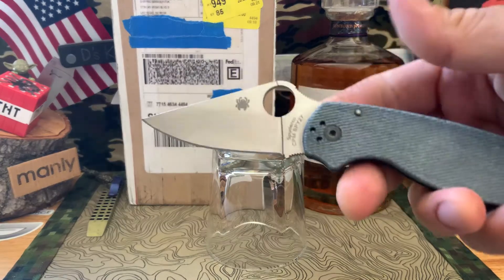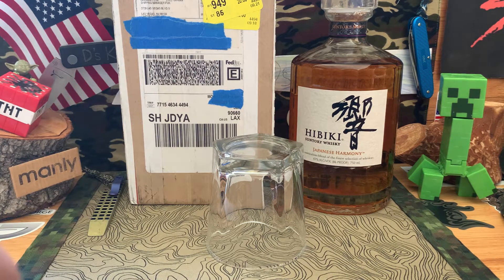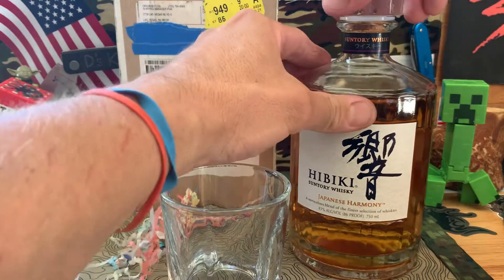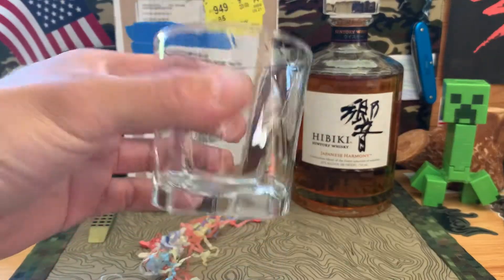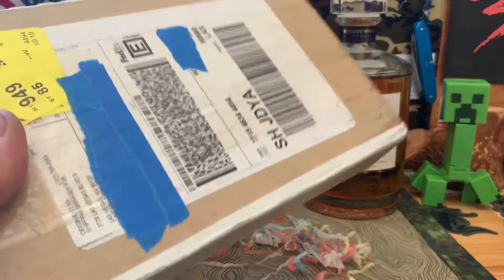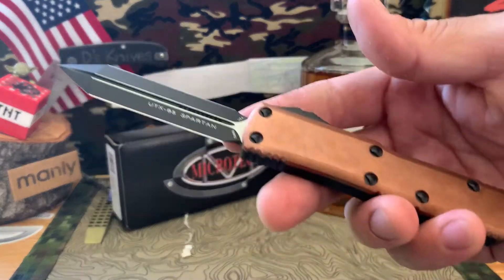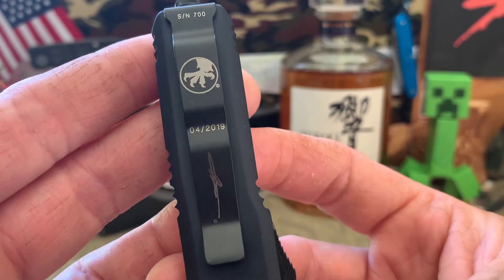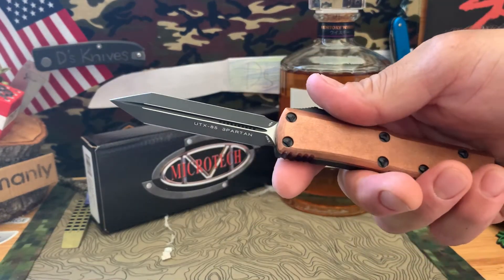MICROTECH “UTX-85” CopperTop 📦Unboxing & 🥃 Toast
💥Knife unboxing & first impressions along with some knife comparisons & quick specs.
Also a toast to the knife ppl out there that support & participate with the channel. Thx👊🏼

💥SPECS.⚙️ & Links⛓

Overall Length: 7.62"
Blade Length: 3.12"
Blade Material: Elmax
Blade Thickness: .125"
Handle Material: 6061 Aluminum
Weight: 5 oz
Closed Length: 4.50"
Knife Category: Out The Front (OTF)
Action: Dual Action Automatic (D/A)
Blade Style: Spartan blade
Country of Origin: USA